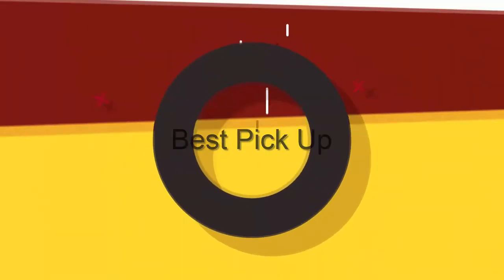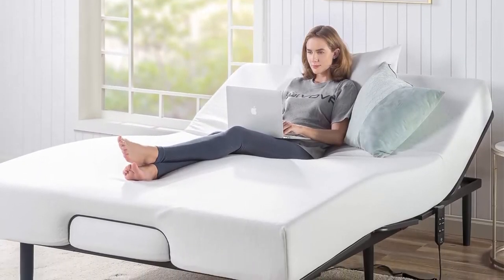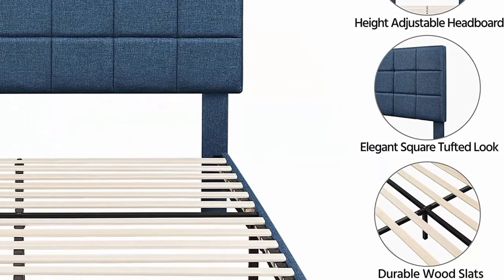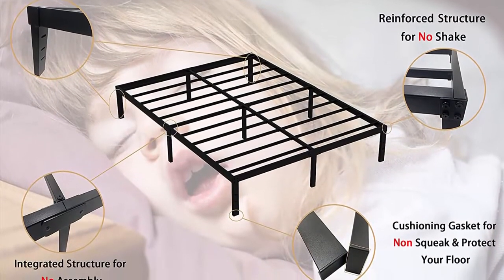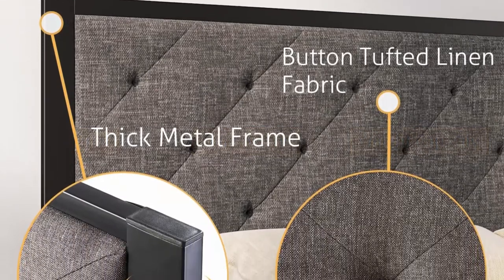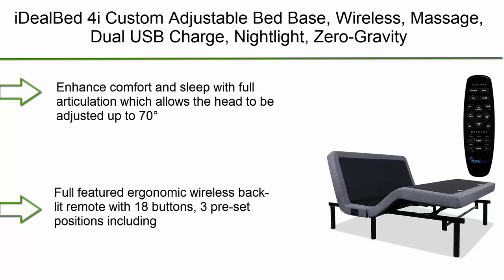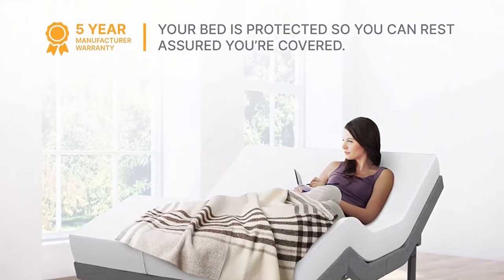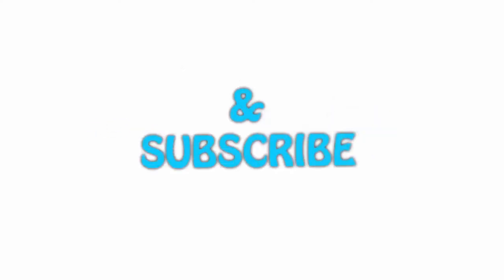✅ 10 Best Queen Size Mattress New Model 2022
► 10 Best Queen Size Mattress;
❥ Top 1.  Sven & Son Queen Adjustable Bed

❥ Top 2. Sven & Son Twin XL Essential Adjustable Bed Base Frame + 12” Luxury Cool Gel Memory Foam Mattress, Wireless, Easy Self-Assembly, Head & Foot Articulation (Twin XL + 12" Mattress)

❥ Top 3.  iDealBed 4i Custom Adjustable Bed Base, Wireless, Massage, Dual USB Charge, Nightlight, Zero-Gravity, Anti-Snore, Memory Pre-Sets, Queen

❥ Top 4.  Yaheetech Queen Size Metal Platform Bed Frame Mattress Foundation with Headboard and Footboard No Box Spring Needed Under Bed Storage Steel Slats Black

❥ Top 5.  SHA CERLIN Queen Size Metal Platform Bed Frame with Fabric Upholstered Button Tufted Headboard, Mattress Foundation with 17 Strong Metal Slats Support, No Box Spring Needed, Easy Assembly, Dark Grey

❥ Top 6.  IDEALHOUSE Queen Platform Bed Frame with Storage and 4 Drawers, Button Upholstered Bed Frame with Drawers and Headboard, Mattress Foundation with Wood Slat Support, No Box Spring Needed

❥ Top 7.  Queen Mattress, Bedstory 12Inch Gel Memory Foam Hybrid Mattress in a Box, Queen Size Mattress and Box Spring Set with Individually Wrapped Pocket Coils Innerspring for Cool Sleep

❥ Top 8. Yaheetech Queen Size Upholstered Platform Bed Frame, Mattress Foundation with Height Adjustable Tufted Headboard and Wood Slat Support, No Box Spring Needed, Easy Assembly, Navy Blue

❥ Top 9. SHA CERLIN Heavy Duty Metal Bed Frame Queen Size / Wooden Headboard Footboard with Rivet / 13 Strong Steel Slats Support / No Box Spring Needed / Mattress Foundation / Easy Assembly

❥ Top 10. Zinus Jared 14 Inch Metal Adjustable Bed Frame Base / Mattress Foundation with Remote / Head and Foot Incline / Ergonomic Positioning for Better Health and Relaxation / Easy Tool-Free Assembly, Queen